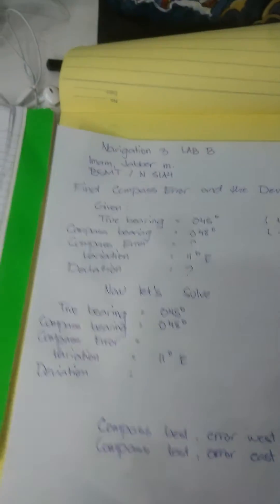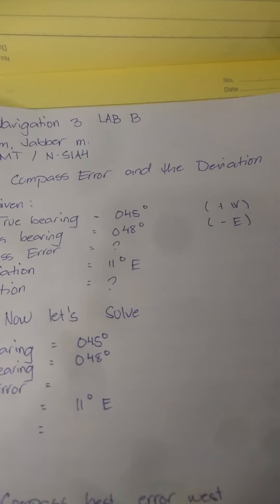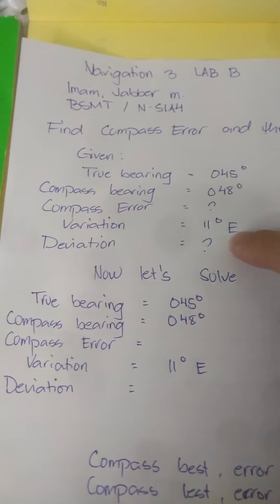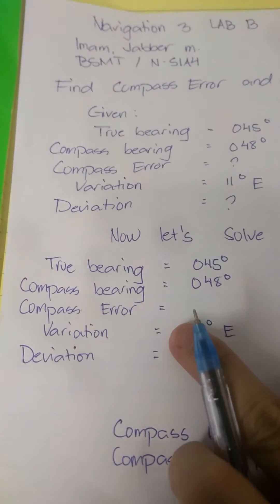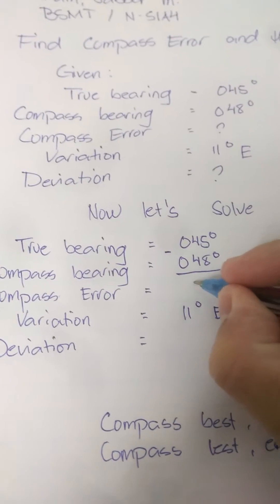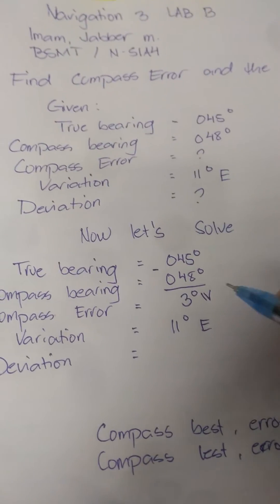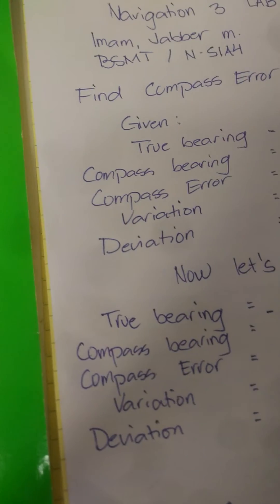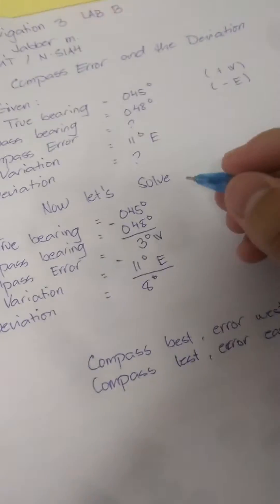Finding Compass Error and the Deviation (Practical Exercise 5)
For School Purpose Only 😉

Bearing has been taken of Leading Lts 045 degrees

True bearing =  045 degrees
Compass bearing = 048 degrees
compass error = ?
Variation = 11 degrees
Deviation = ?

Find Compass Error
Find the Deviation